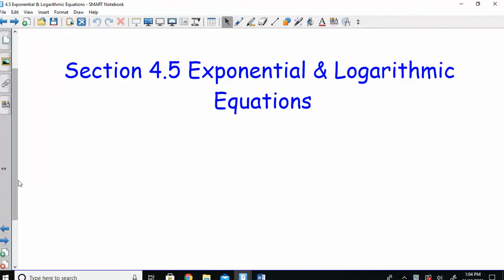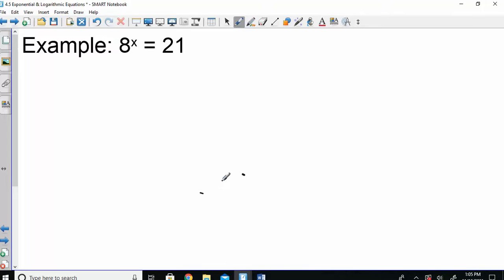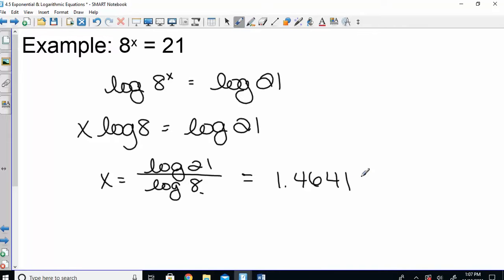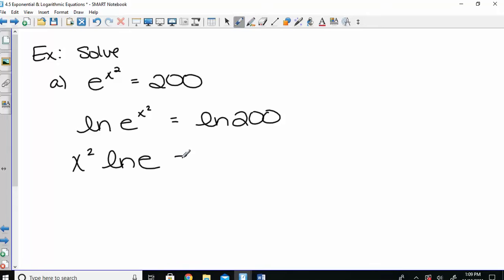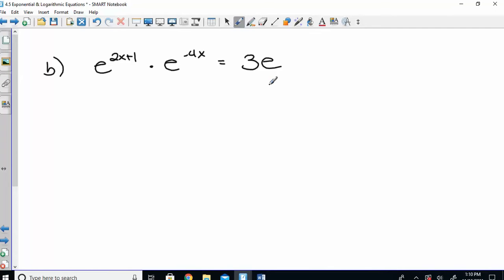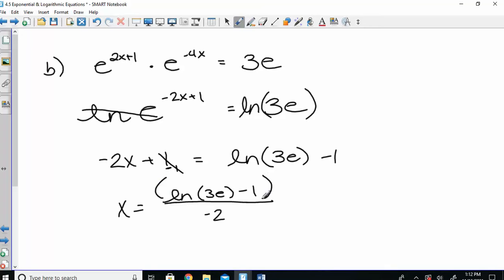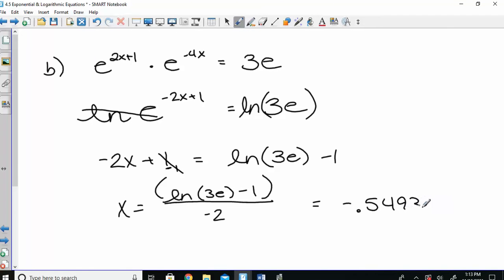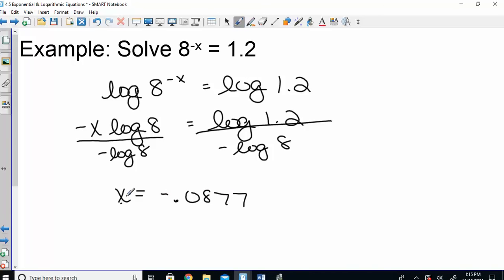Section 4 5 Nov 10